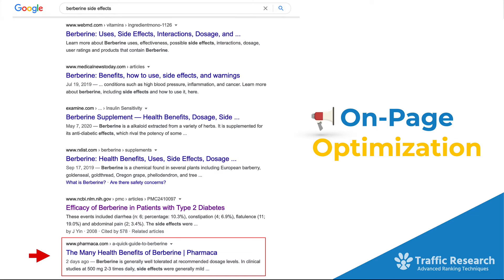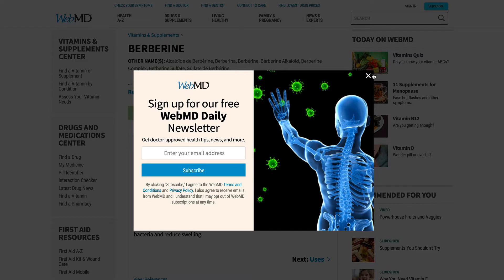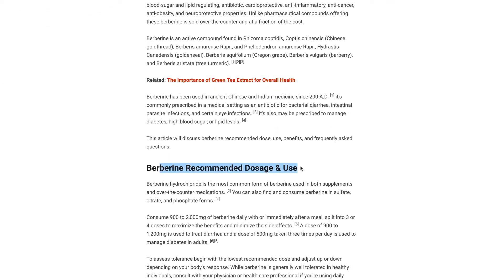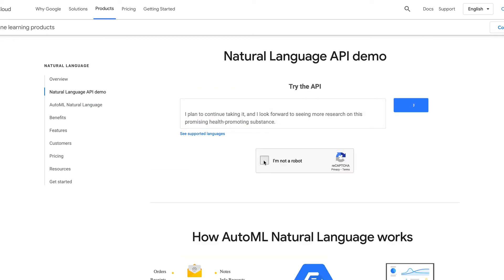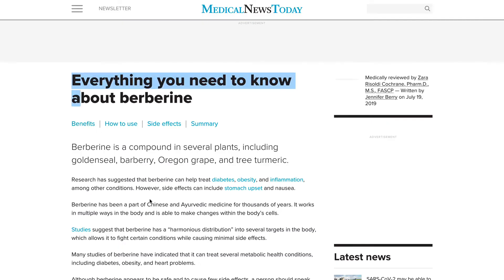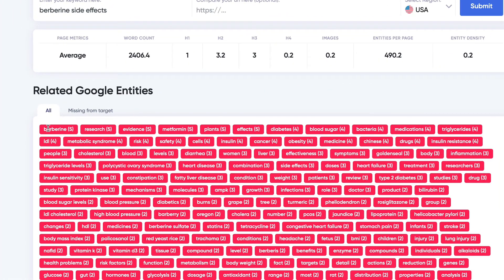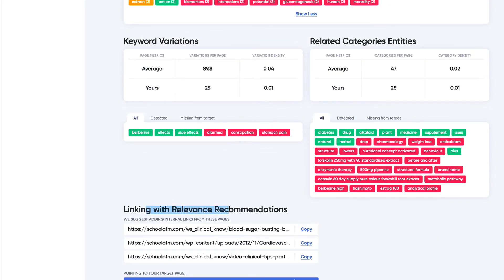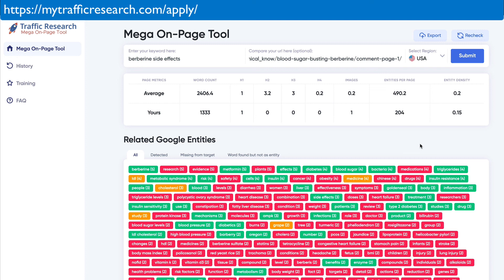On Page SEO Optimization Using AI Produces Higher Rankings On Google (20 Min Guide)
This video discusses how to optimize your page for better Google rankings.

We will be playing around with the text on a page and presenting a better web page to your users and Google which leads to better rankings and increased organic traffic.

Input a keyword on Google you're trying to rank for and open up your competition that's #1 on the SERPs, then create something better than what you see.

Assuming you have created something that is better but Google does not recognize it as better, then we will look at what we can do with that web page to get significant boosts.

Of course there are many factors at play such as links and domain authority and more, but we will be solely focusing on the words that are written on the page and how this alone can bring significant ranking boosts.

The first trick to remember is that Google will highly the most relevant words to any query that is made... meaning, on the SERPs description of a page, you will see Google is bolding words that it deems relevant. This means you will definitely want to have these highlighted words somewhere within your text.

Here's how I recommend people do it. Open up notepad and just start wringing down all the bold words that you see. Then go through your website to see if it mentions any of these keywords and if not, then be sure to add them.

The next thing to look at are the sub-headlines as Google gives those more priority. You want to use these sub-headlines wisely and incorporate some of these terms to add even more relevance to your web page.

An other alternative is to get your competitors text and plug it into Google's Natural Language API. The tool breaks down the page into categories and entities. Entities tells us the words Google recognizes when reading the article. So if you are trying to rank your article, you want to add any entities that your page does not contain.

However, in this example, you can only plug in the text of one page at a time into Google's Natural Language API. Ultimately, being able to see the entities for several pages in one go would be far more ideal and present a bigger picture of what these pages on the first page of Google are doing... and THAT is why at Traffic Research, we developed the Mega On-Page Tool to do exactly that with a click of a button.

Keep watching to find out more!